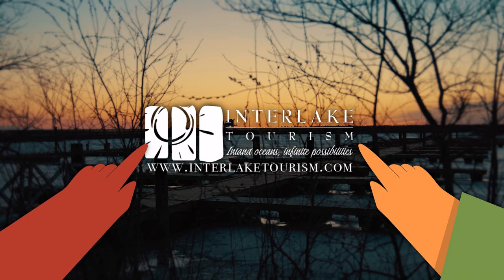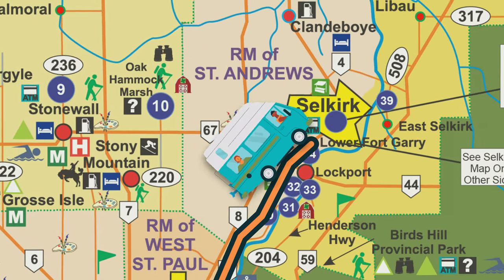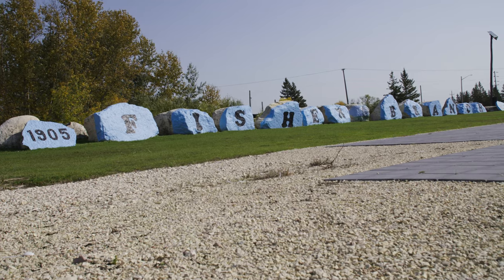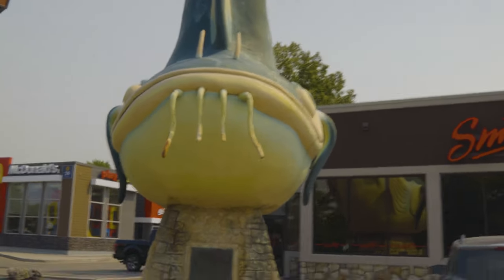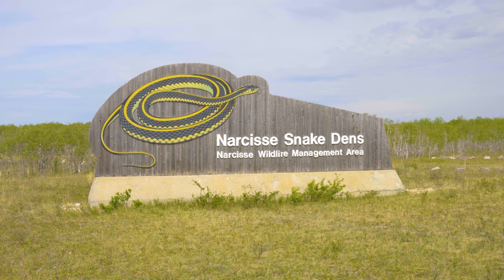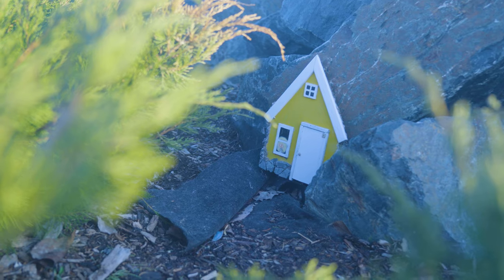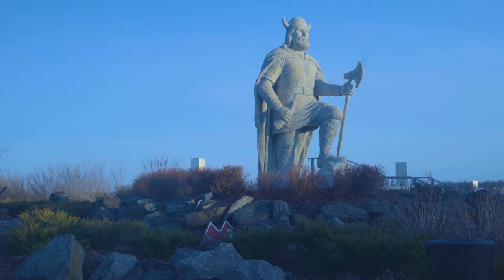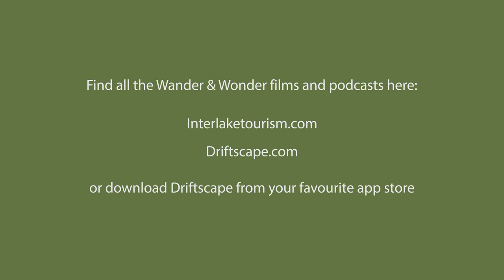Larger than Life Statue Tour (Described Video)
Make some memories that won't soon be forgotten – go on a journey through the Interlake's beautiful, larger-than-life-sized statues! From their inspiring stories to your very own photos in an 'Adventure Scrapbook', it'll make for one unforgettable experience.

Créez des souvenirs que vous n'oublierez pas de sitôt - partez en voyage à travers les magnifiques statues de l'Interlake, plus grandes que nature ! De leurs histoires inspirantes à vos propres photos dans un " album de l'aventure ", vous vivrez une expérience inoubliable.

This video was Proudly supported by: Community Futures West Interlake, East Interlake, and North Red as part of the Western Canada Business Service Network, supported by Western Economic Diversification Canada.

This video was produced by As It Happened Productions

Cette vidéo a été fièrement soutenue par : Community Futures West Interlake,East Interlake, et North Red dans le cadre du Réseau de services aux entreprises de l'Ouest canadien, soutenu par Diversification de l'économie de l'Ouest Canada.

Cette vidéo a été produite par As It Happened Productions